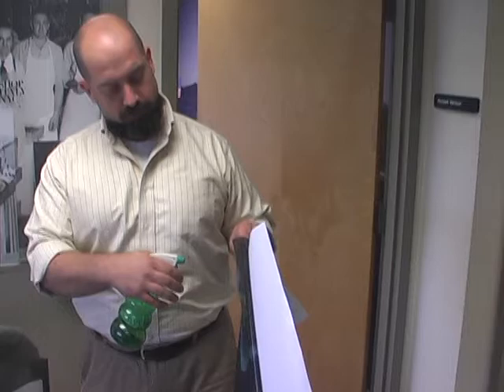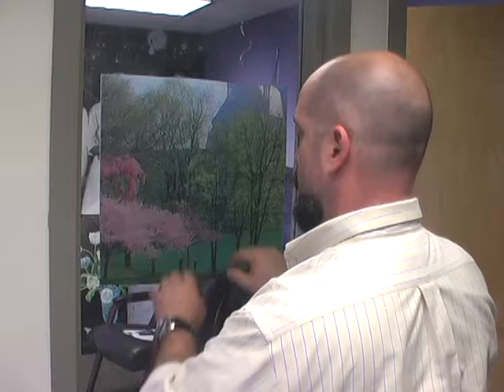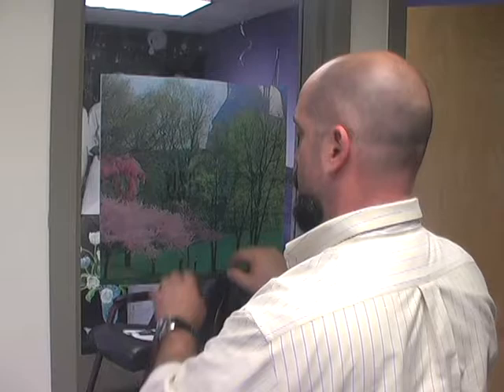Dusted Printable Window Etch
Digital Arts Imaging offers a new printable window etch. Paul demonstrates the new substate.